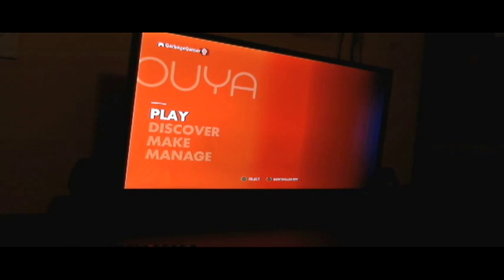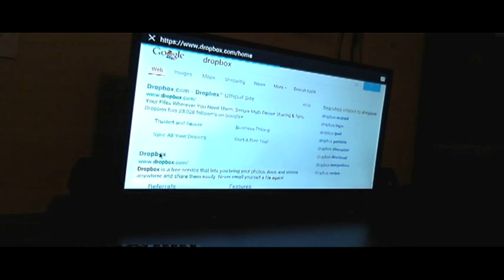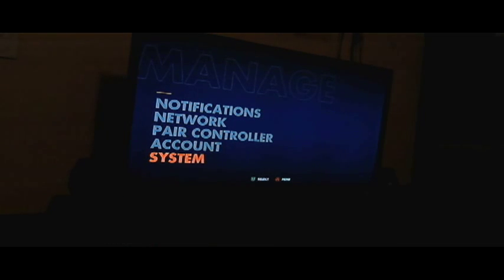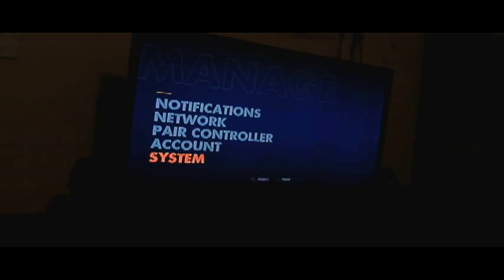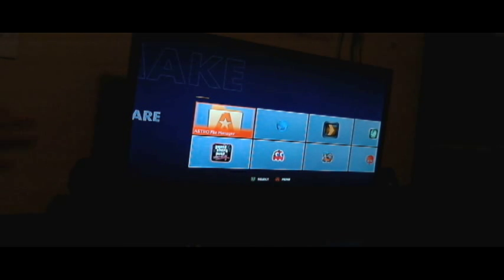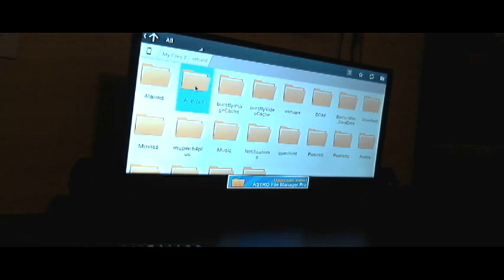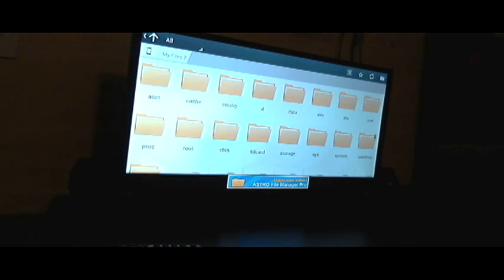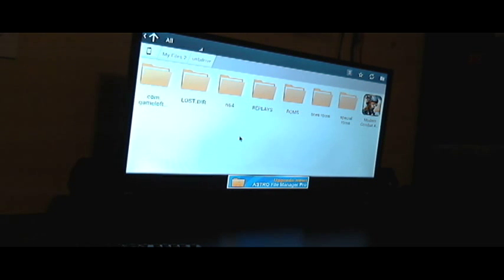How to sideload APK's onto OUYA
DropBox

Astro File Manager